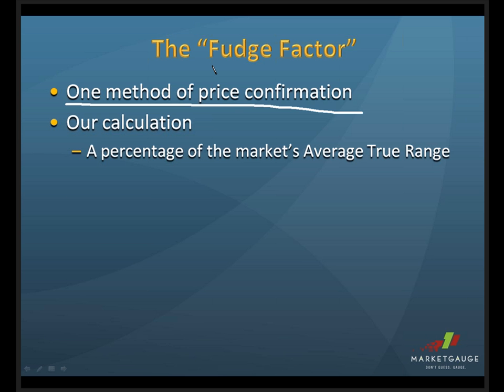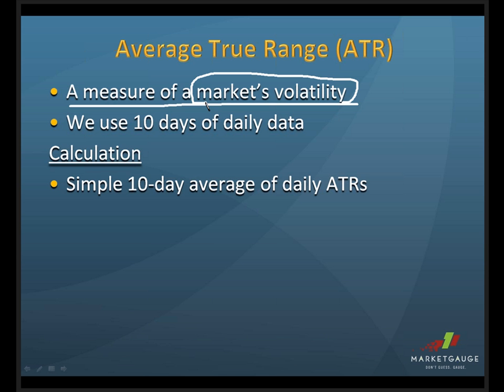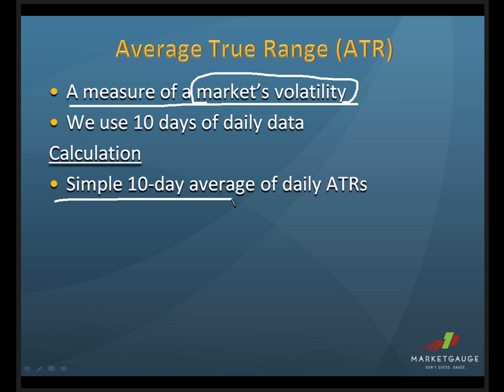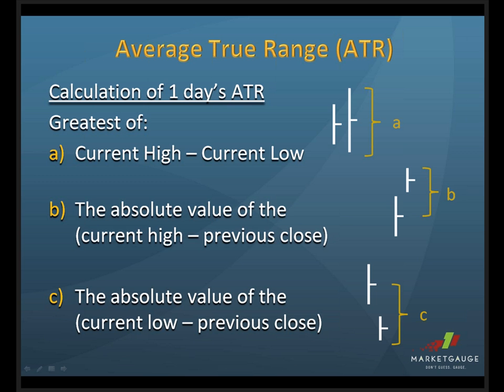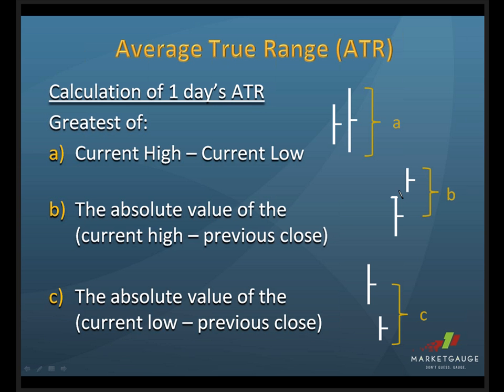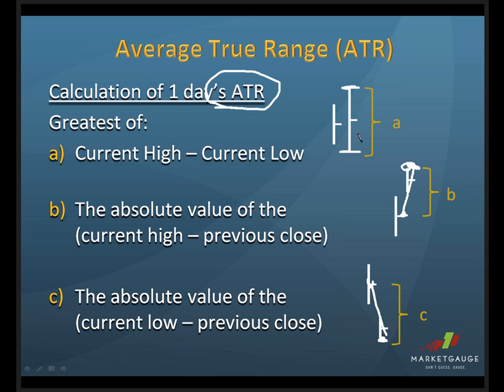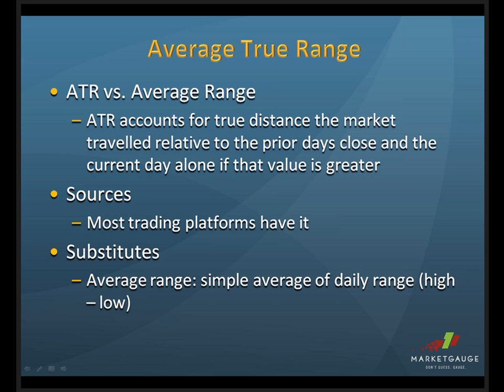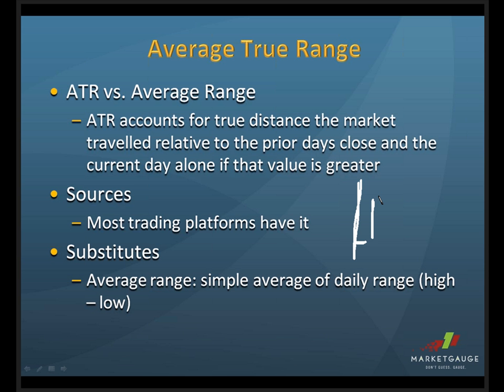How To Calculate Average True Range (ATR)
How to calculate Average True Range (ATR). Why we use it for day trading and swing trading price confirmation, stops and targets.